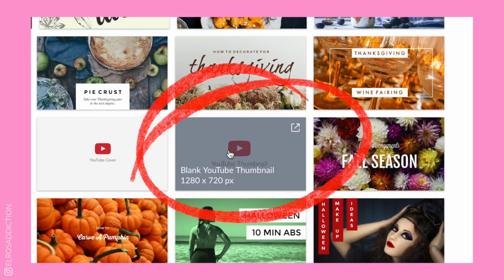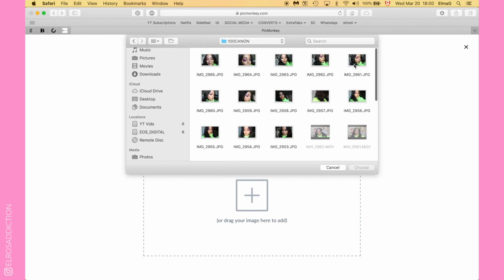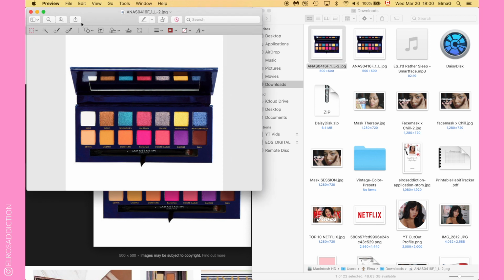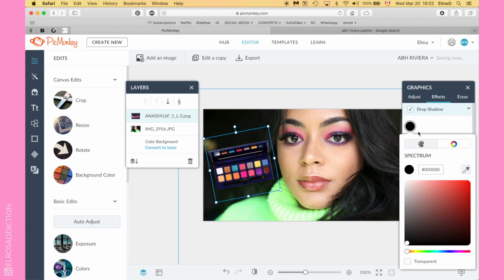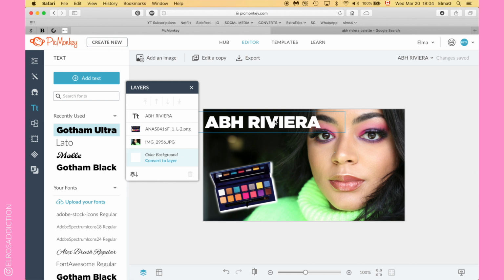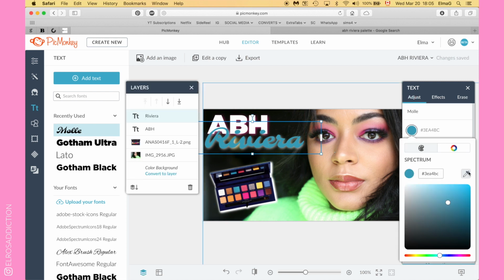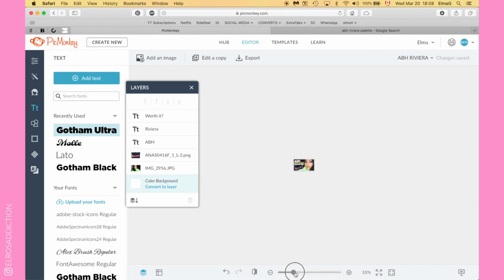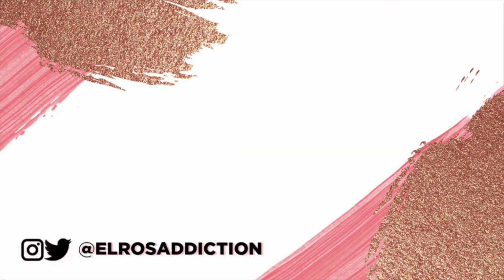HOW TO MAKE THUMBNAILS FOR YOUTUBE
HEY HEY! 👋🏽 In this video I am showing you how to easily make thumbnails using Picmonkey for YouTube videos!
Much Love, Elma x

♡ L E T S CO N N E C T ♡

Camera I use for my videos: Canon 70D
My Lens: Sigma 18-35 f1.8
Camera I use to vlog & take IG pictures: iPhone XS MAX or Canon G7X Mark II

❥ What is your skin type? I have dry skin
❥ What's your MAC shade? In the Fall/Winter months I’m NC42 and Spring/ Summer I’m around NC45